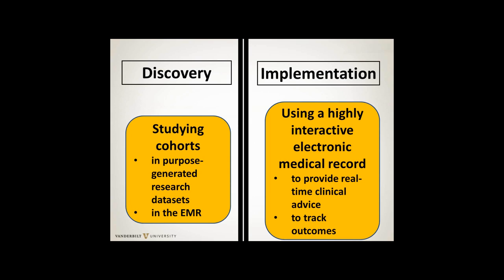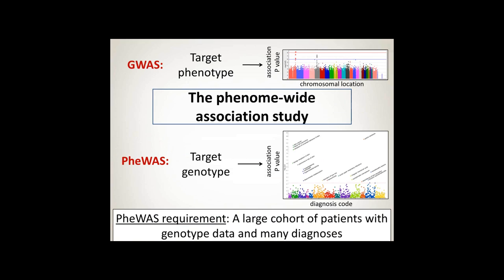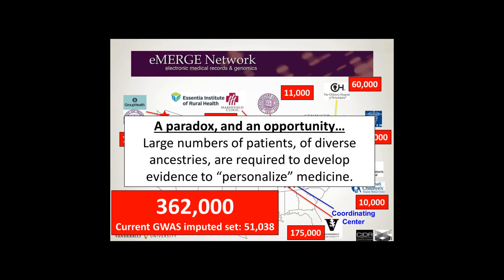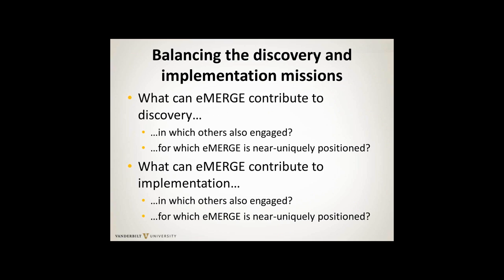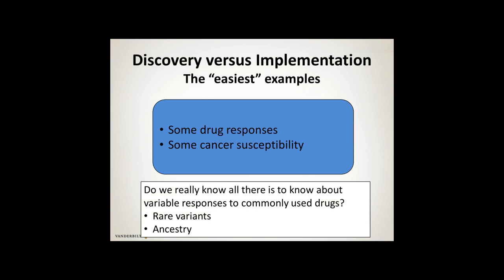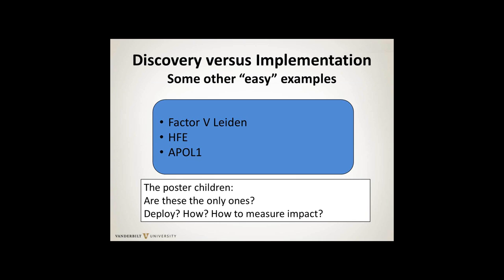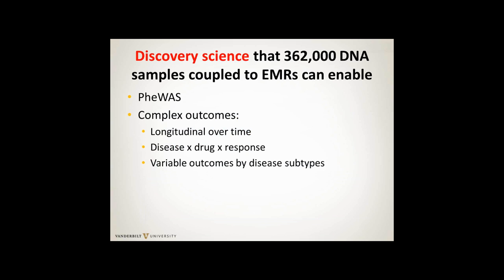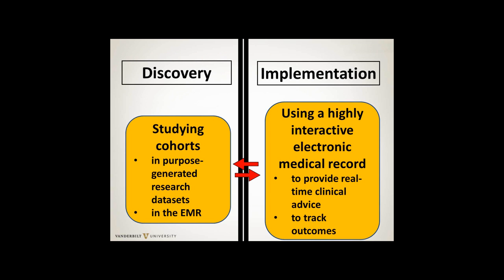Balancing discovery and implementation in eMERGE - Dan Roden